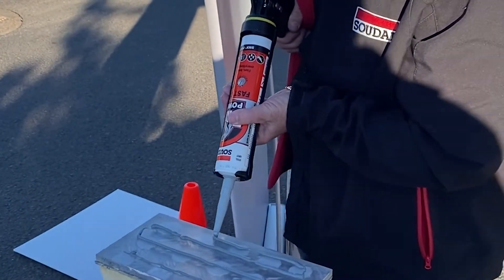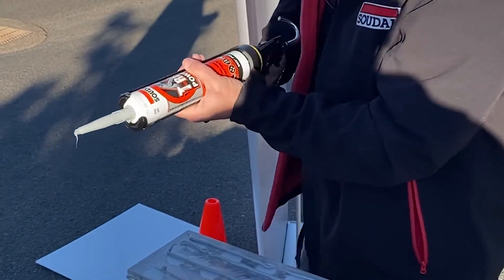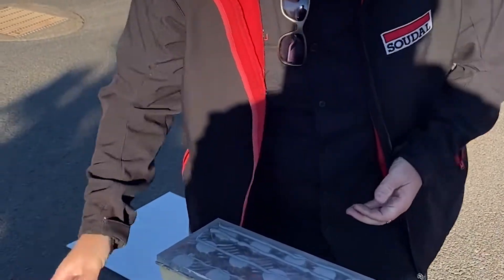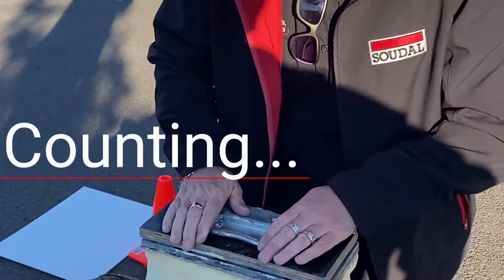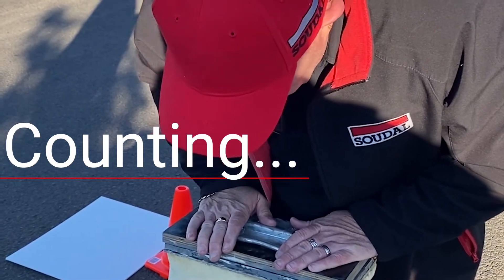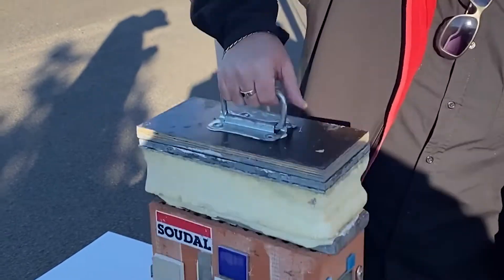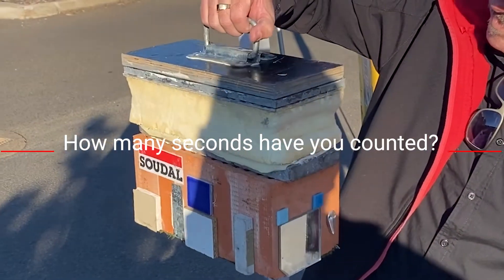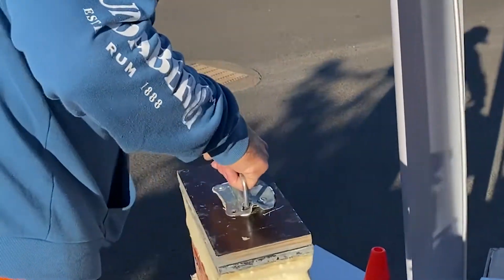T REX Power Fast Grab - Trade Breakfast Demo with Greg & Dale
This is why T REX Power Fast Grab is the strongest sealant on earth 💪, as demonstrated by our Soudal ambassador Greg and Dale!